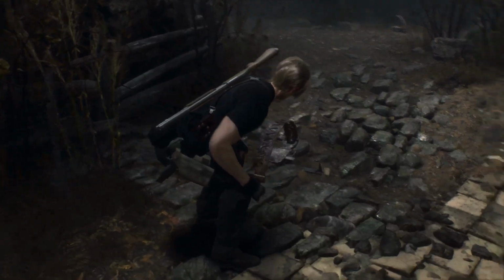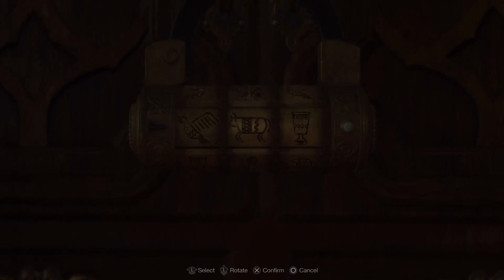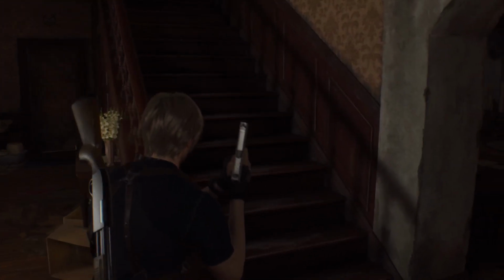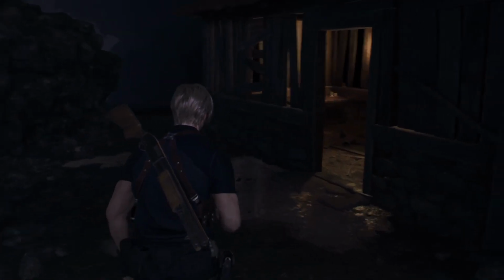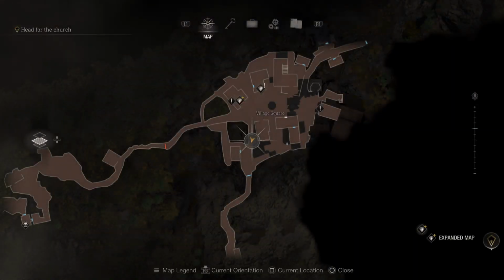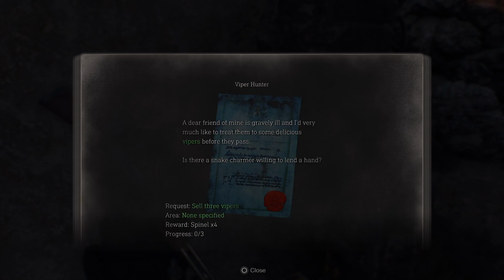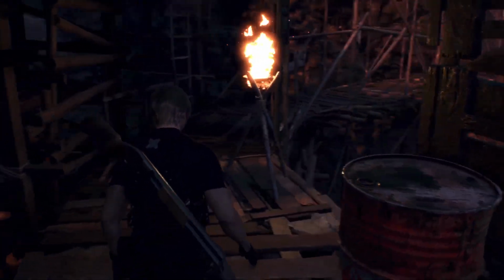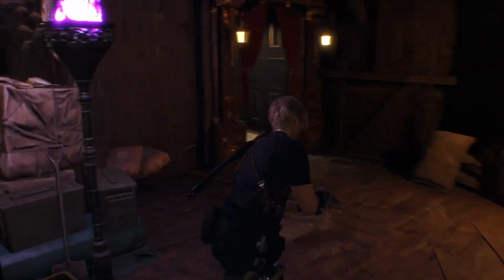Resident Evil 4 Remake Part 4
We find a lead to where the president's daughter may be and it looks like a church. But how to get in there and is she really inside? In this episode I finish Chapter 2 and start working on chapter 3.